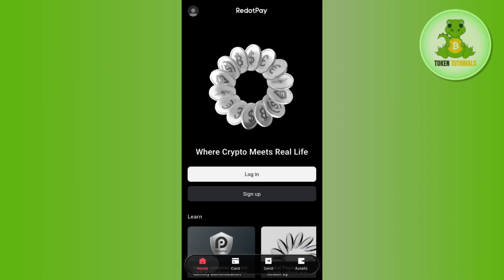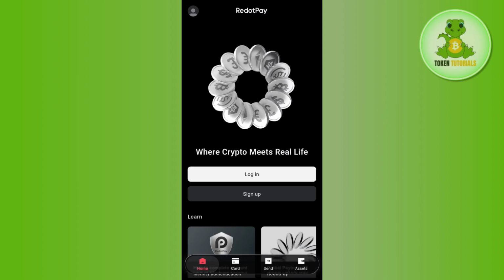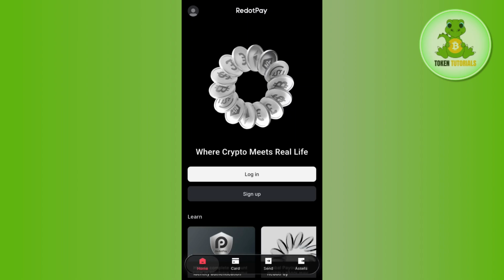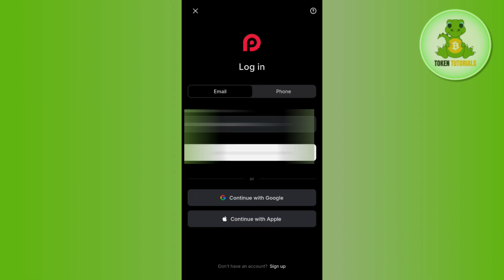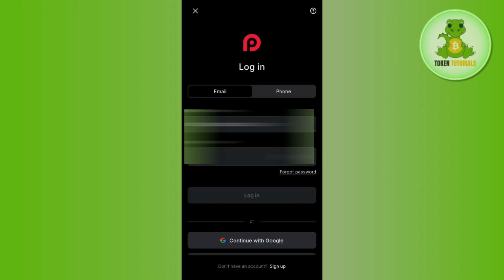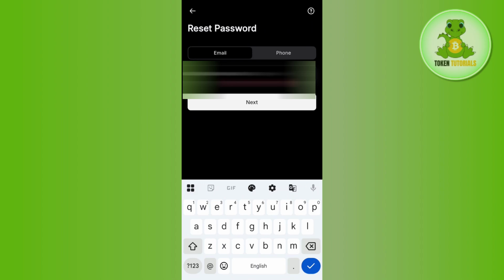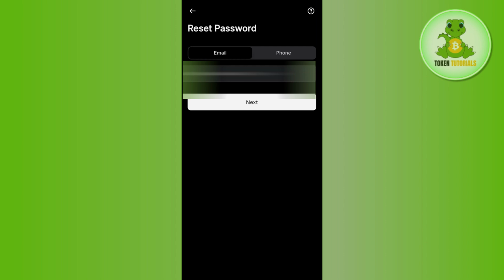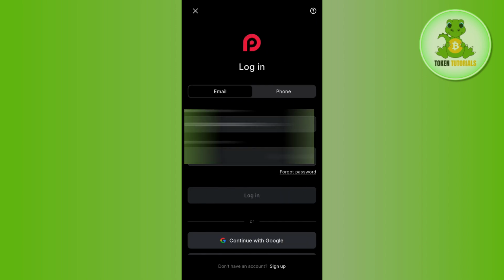How To Reset RedotPay Account Password 2026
Welcome to Token Tutorials! In this video, I will show you How To Reset RedotPay Account Password 2026